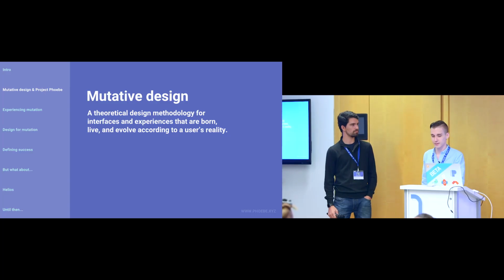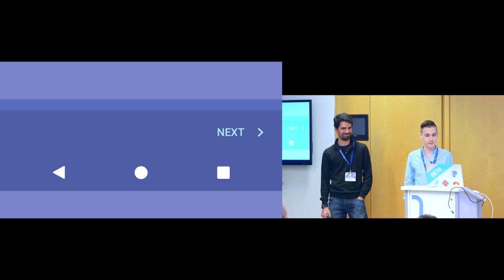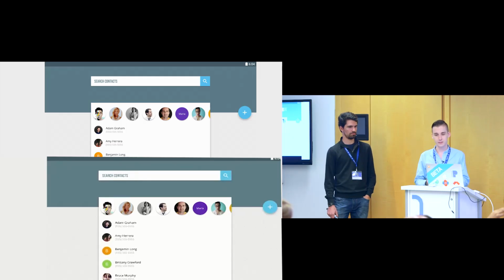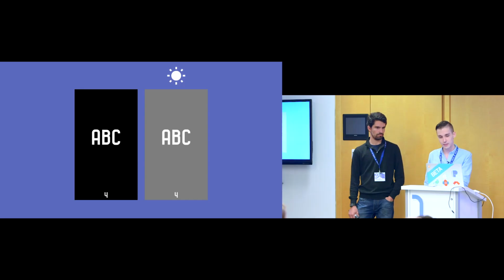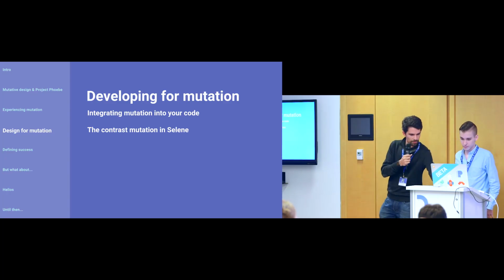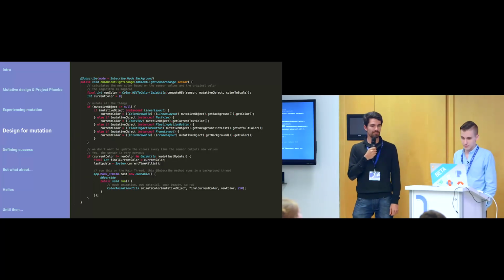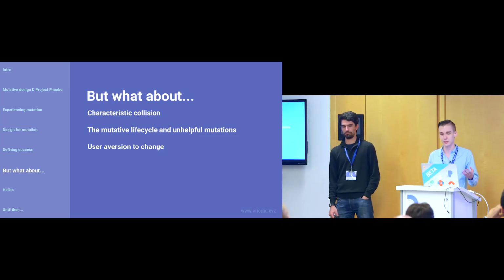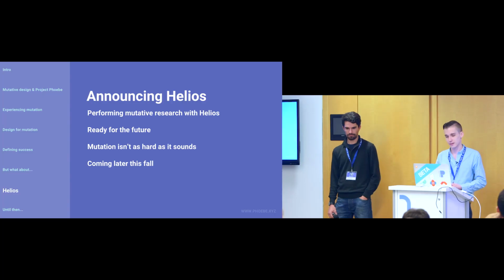Mutative Design: What's New with Project Phoebe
Speakers: Liam Spradlin & Francisco Franco

Project Phoebe (phoebe.xyz) is the first step toward mutative design - a new design methodology that would allow interfaces to be born, live, and evolve according to a user's reality. It's an idea that looks to solve the problem of designing for averages, and create interfaces that account for all users. In this session, we'll take a look at the latest developments in Project Phoebe - from the theory behind successful mutations to the ways in which our perception of software's abilities and responsibilities will change as we continue to move toward a future where software helps users by knowing them.